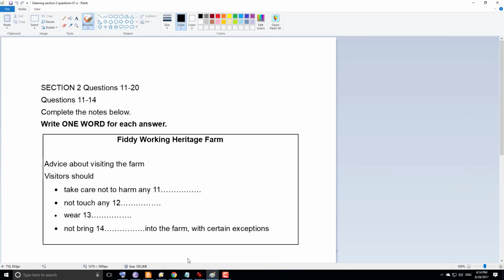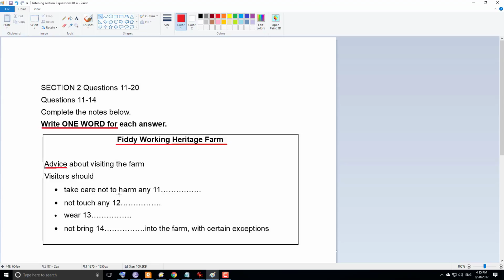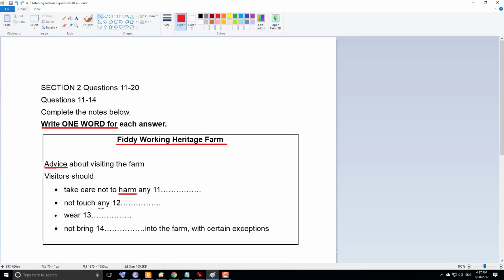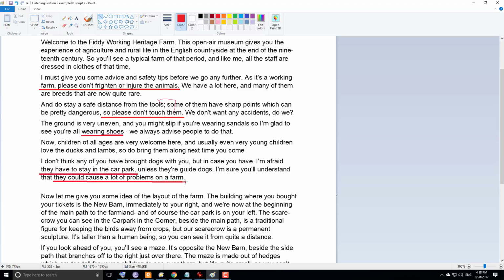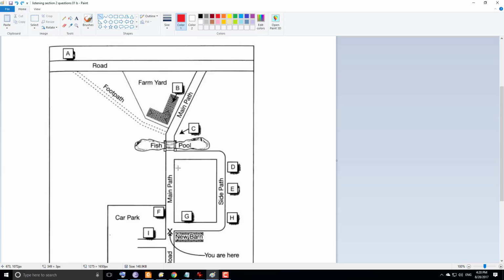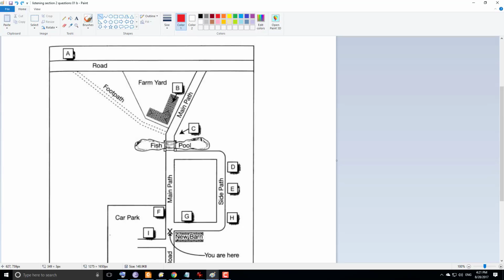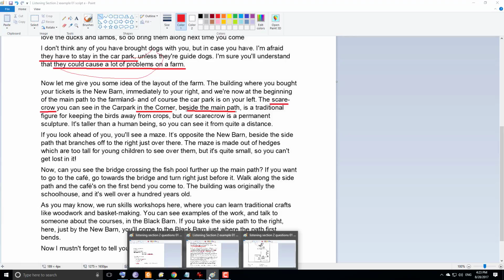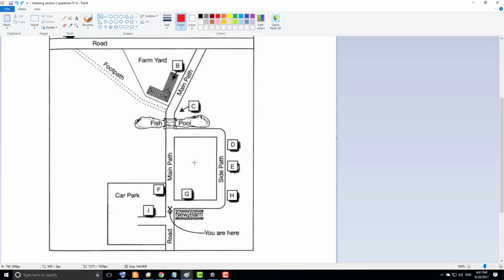Listening Section 2 example 01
IELTS Listening Section 2 example 01